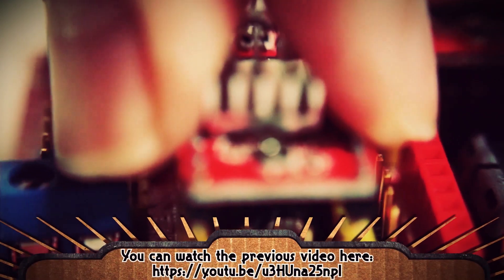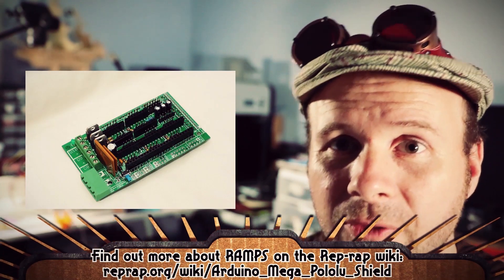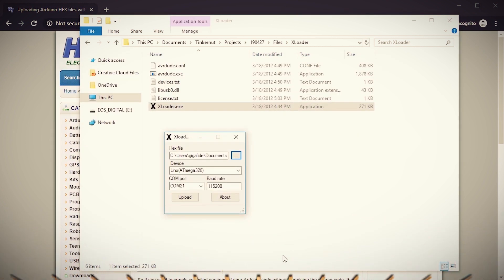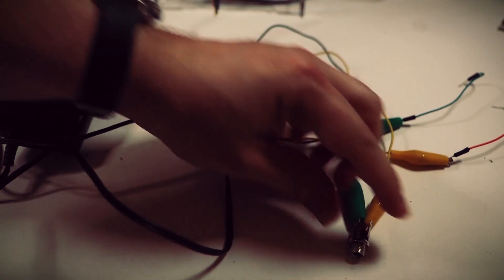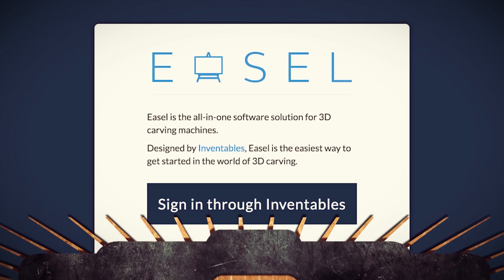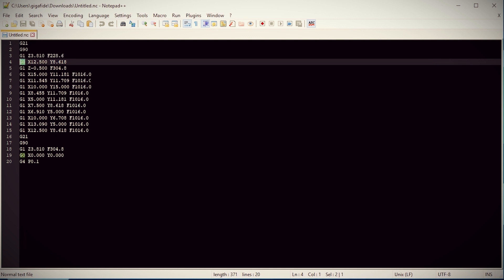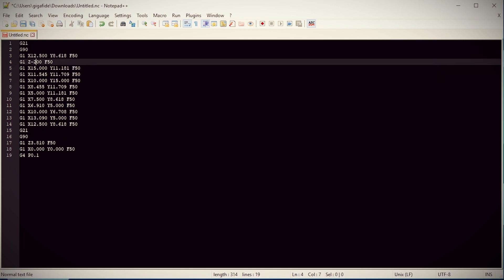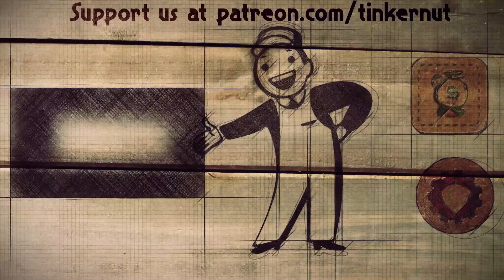Upcycle Old CD Drives into a 3D Printer (Part 4)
I know it's been a long time, but there's been a lot going on! But finally the fourth installment of the upcycle old CD-Drives into a 3D printer is here! And boy, is this a good one. We finally take the steps to making this contraption actually do something! Before the 3D printing starts, it's important to do a concept test, so I'm doing one using an pen (technically a marker) to see if we can draw a shape. So let's see what happens in this video!